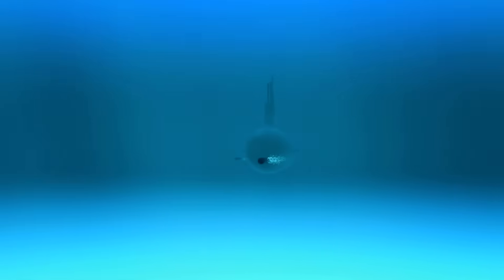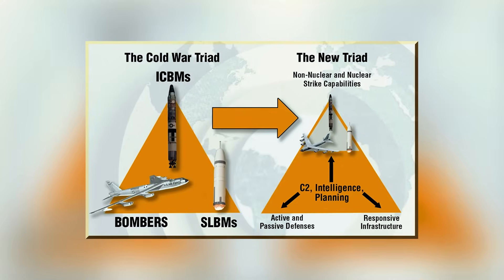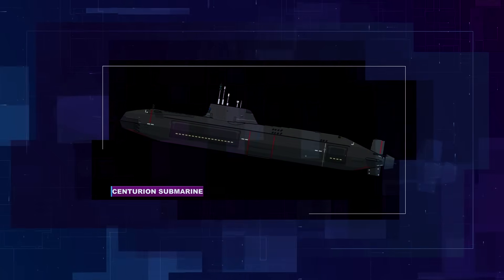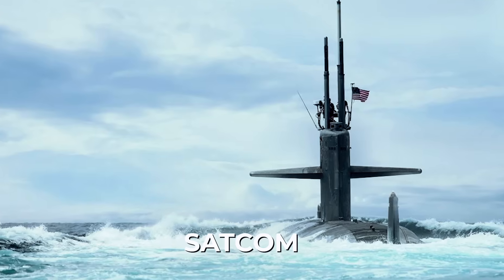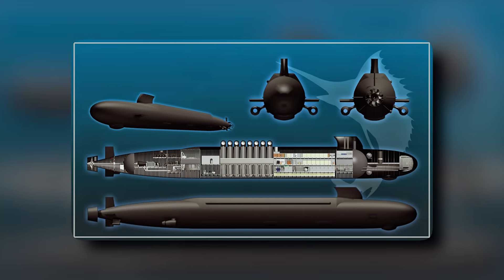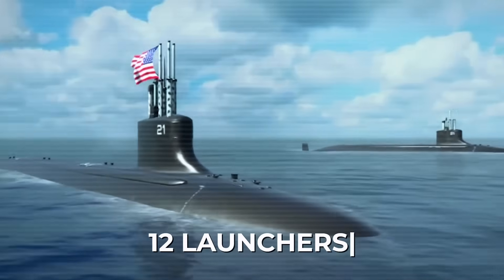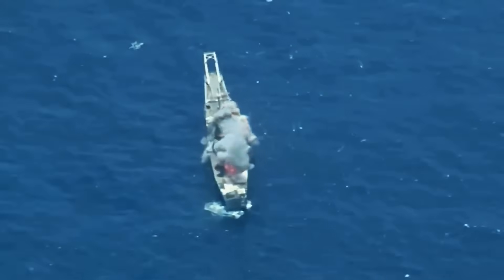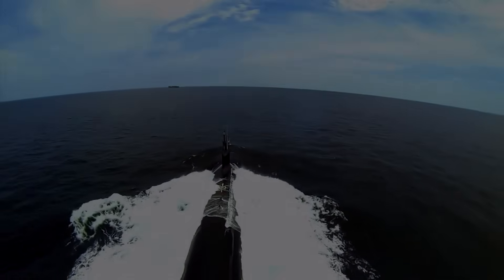US Just Revealed Its DEADLIEST Nuclear Submarine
Nuclear submarines today are not only a means of attack, but also a symbol of strategic power, capable of changing the balance of power anywhere on the planet!
A special place among them is occupied by the Virginia class with Block V submarines, which incorporate the most ambitious engineering solutions.
Today we will tell you why this modernization is so important for the fleet and how submarines of this class can surprise their opponents!